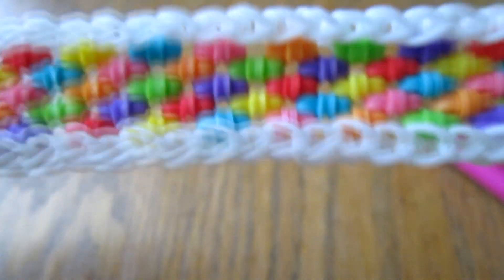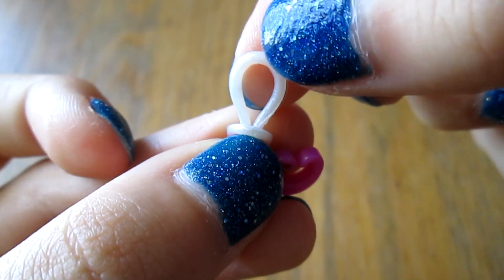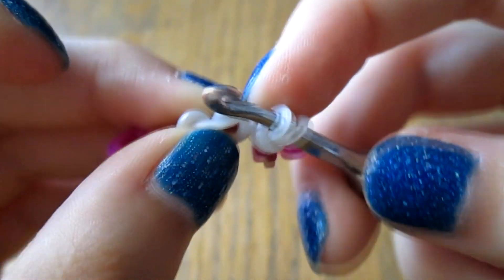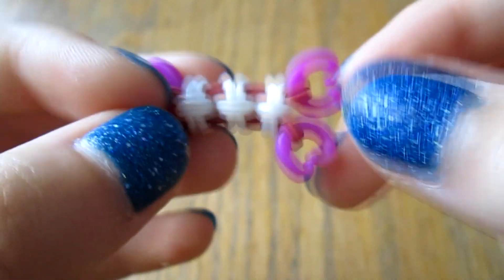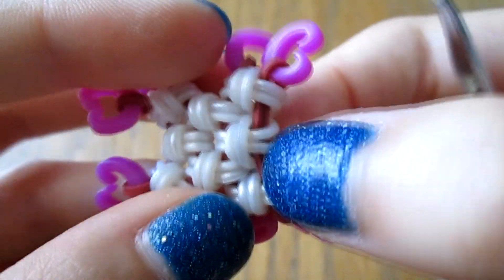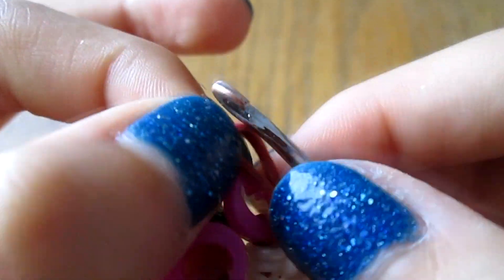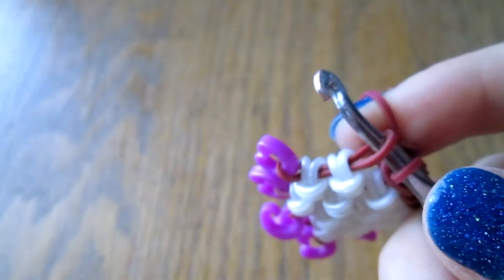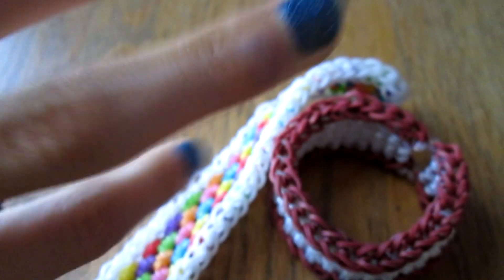Hook Only- Barrel Roll Bracelet (Original Design)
My Etsy